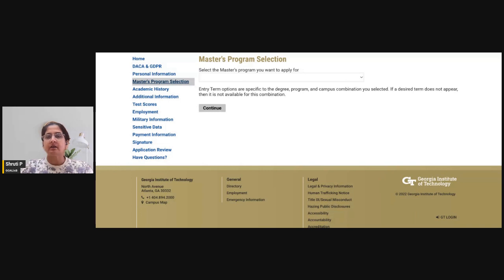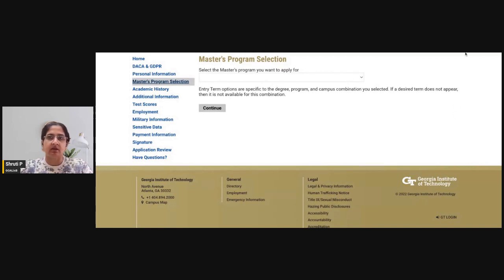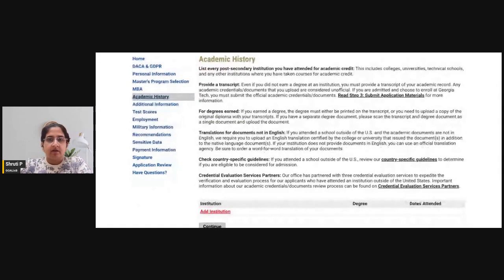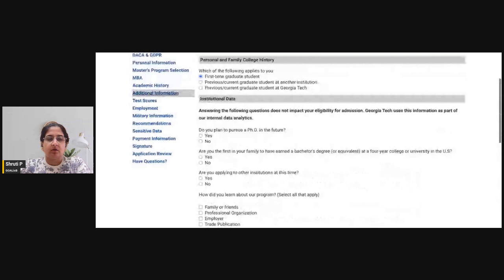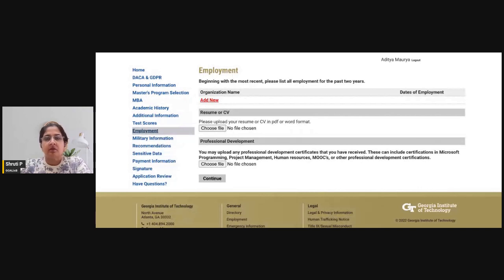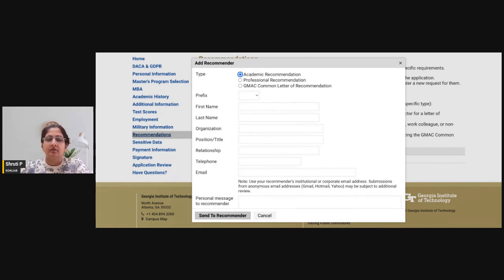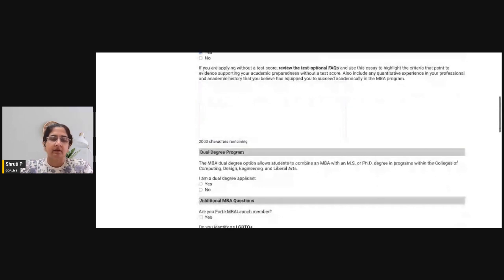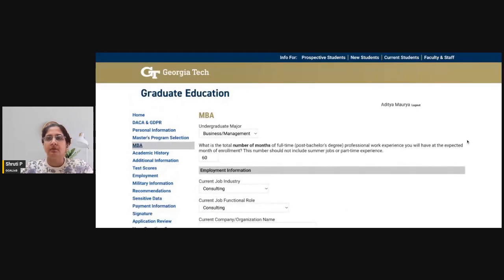Georgia Tech MBA - Scheller MBA Application, GMAT waiver, essays 2024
Elevate Your Career: Georgia Tech MBA - Scheller MBA Application, GMAT Waiver, Essays Guide 2024"

🚀 Ready to take the next step in your career? Join us in this illuminating video as we unravel the secrets to a successful Georgia Tech MBA application at the Scheller College of Business. In this MBA Application, GMAT Waiver, and Essays Guide for 2024, we'll walk you through the key components, insider tips, and essential information you need to know to secure your spot in one of the most innovative business programs.

🎓 Why Scheller College of Business?
Explore the unique features that make Scheller College of Business a standout choice for forward-thinking professionals. From its cutting-edge curriculum to its strong industry connections, Scheller is dedicated to nurturing the business leaders of tomorrow.

📝 Demystifying the MBA Application Process
Navigate the MBA application process with ease. From crafting compelling essays to highlighting your achievements, we'll guide you through each step to ensure your application stands out. Learn what the admissions committee is looking for and how to present your unique strengths effectively.

🌐 GMAT Waiver Insights for 2024
Exciting news for prospective students! Discover the GMAT waiver option for the 2024 admissions cycle and the criteria for eligibility. Whether you're an industry veteran or a recent graduate, learn how to leverage your experience to secure a waiver and simplify your application journey.

📑 Mastering the Essays
Essays are a crucial part of your application. Gain valuable insights into the Scheller MBA essay prompts, understand what the admissions team is seeking, and receive tips on how to articulate your goals and aspirations effectively.

🔍 Application Tips from Admissions Experts
Benefit from the wisdom of admissions experts and successful alumni as they share their insights and experiences. Learn what makes a standout application and gain valuable advice on how to make a lasting impression.

📅 Timeline and Deadlines
Stay organized with a clear understanding of the application timeline and deadlines. We'll provide a detailed overview of the key dates you need to keep in mind to ensure a seamless application process.

🤝 Connect with Scheller: Live Q&A
Get your questions answered in real-time! Join our live Q&A session, where we connect with current students, alumni, and admissions representatives. Gain deeper insights into the Scheller MBA experience and make informed decisions about your academic journey.

🔥 Your Future Begins Here!
Don't miss out on this comprehensive guide for anyone considering the Georgia Tech MBA program. Whether you're a seasoned professional or a recent graduate, this video will equip you with the knowledge and confidence to embark on a transformative MBA experience at the Scheller College of Business.

These are some questions and many more that we try to address over here.